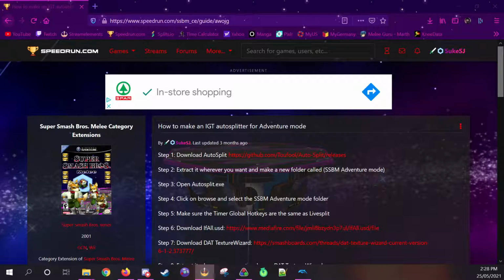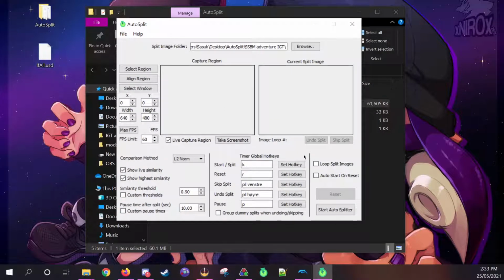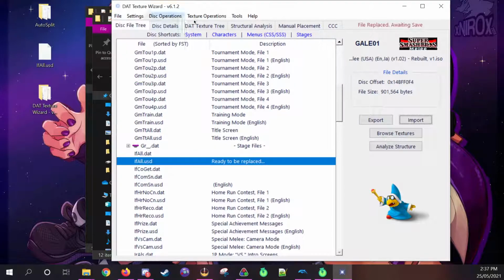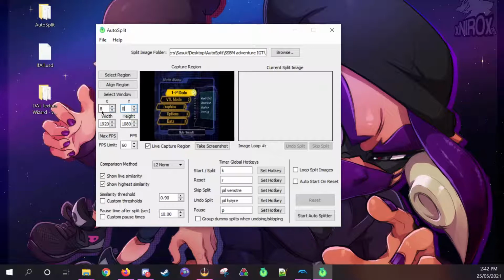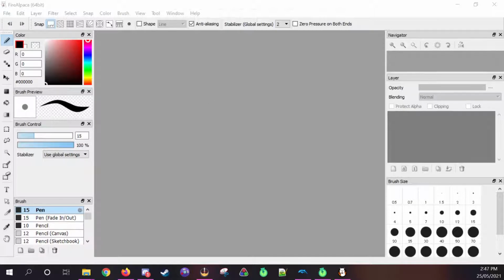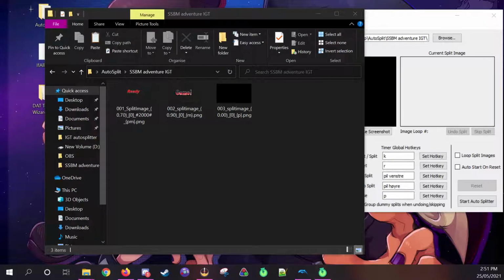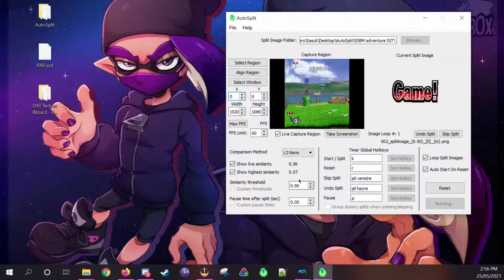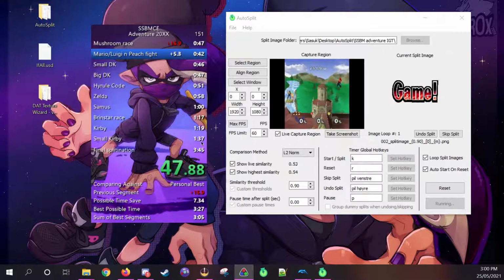Making IGT autosplitter for Melee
Made by ganon#3139 in the melee workshop discord